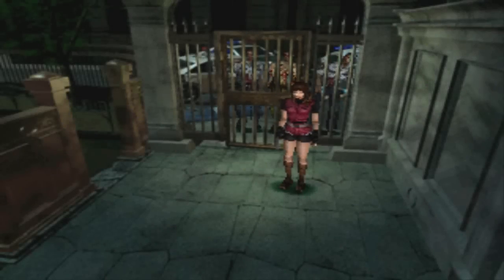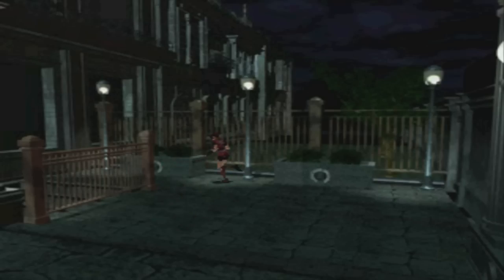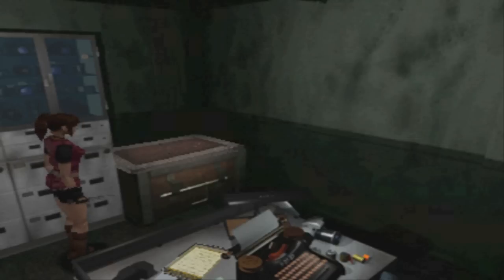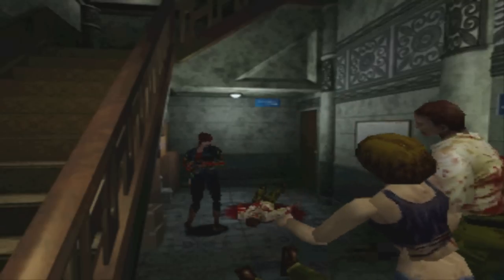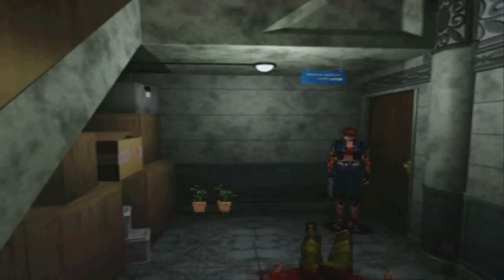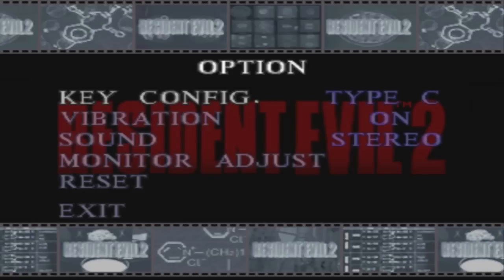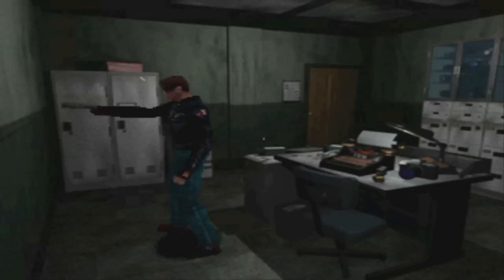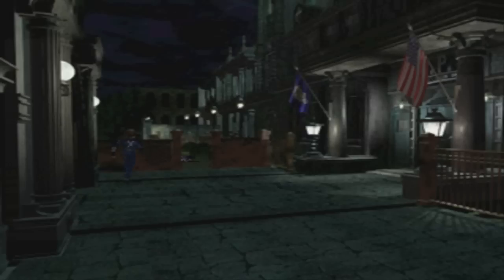Let's Play Resident Evil 2 Bonus 1 Special Costumes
On the first bonus episode of Let's Play Resident Evil 2, I go over the Special Costumes and how to get them. We get to know undead Brad "Chickenheart" Vickers, and go through his pockets. I also demonstrate Claire's new gun, which is best known for the thrill of slamming a long, silver bullet into a well-greased chamber.